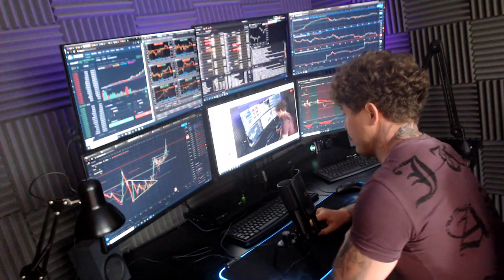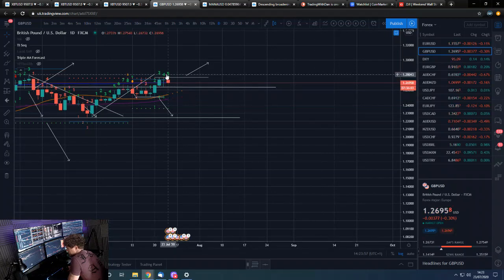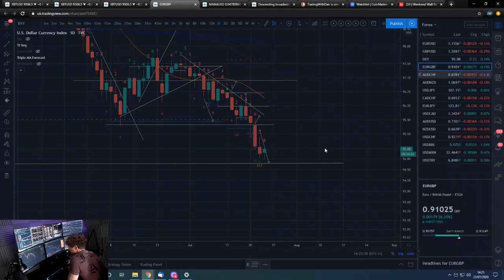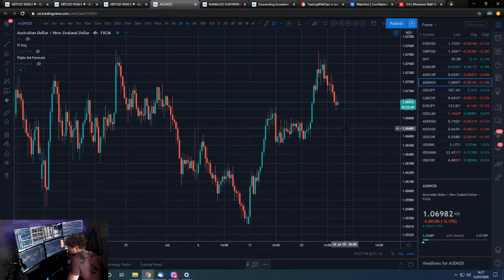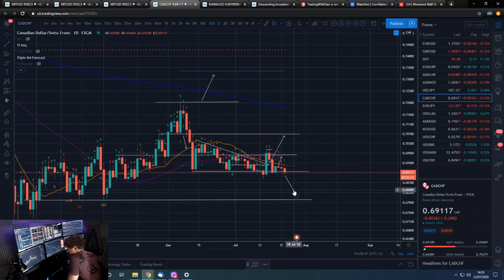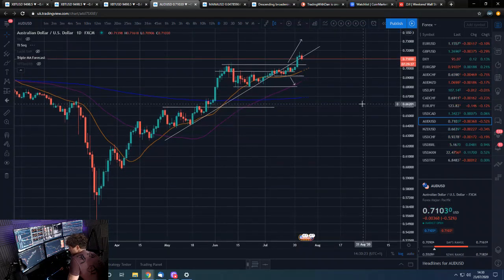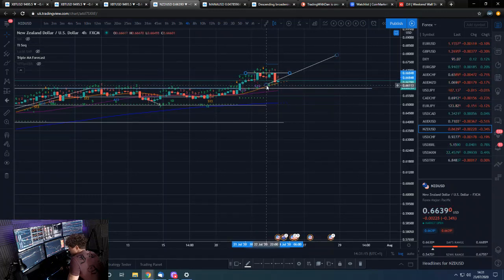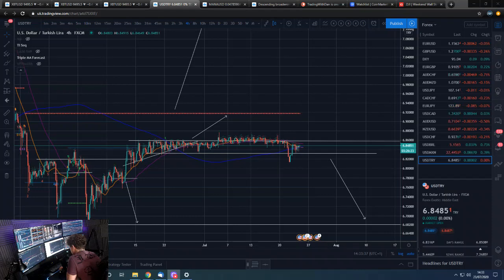▶️ FOREX Tom Demark TD Sequential price analysis - 23rd July 2020 - EURUSD GBPUSD EURGBP DXY USDJPY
FOREX price analysis including TD Sequential analysis for the 23rd of July 2020.

I also do daily Bitcoin and Ethereum updates for the DMT, Dominator and 'Range & Stop' indicators.